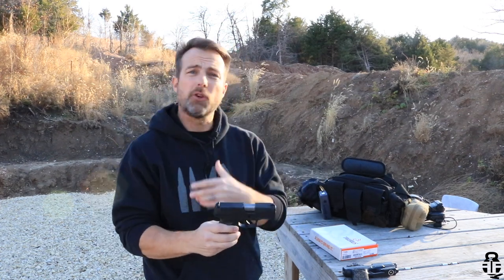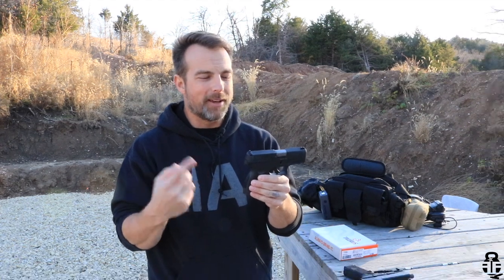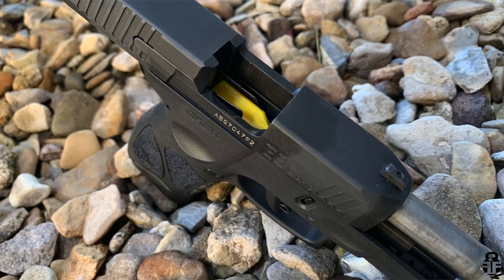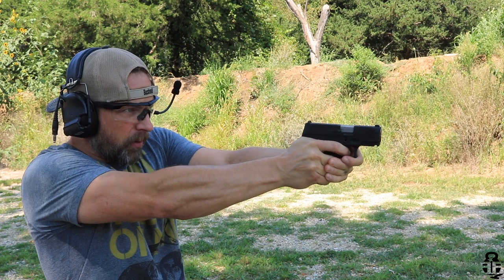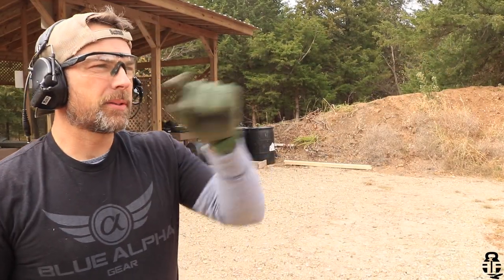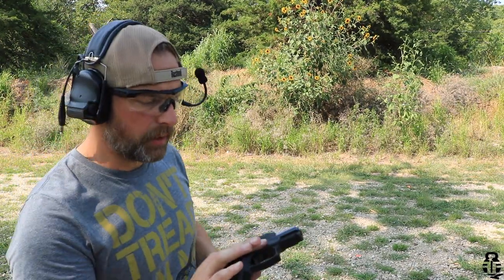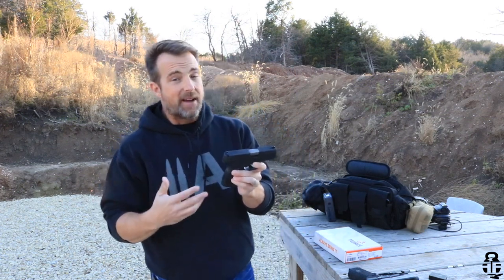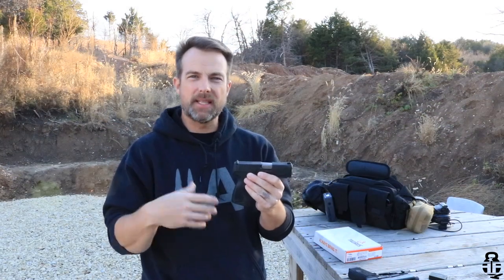Taurus G3C Best Budget Pistol for New Gun Owners?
The G3C is the newest pistol from Taurus and possibly an option for new shooters, concealed carry or women. This 9mm pistol is a budget gun that could be easily concealed in a car, truck, RV or even on your person that may be the go to pistol for self defense.